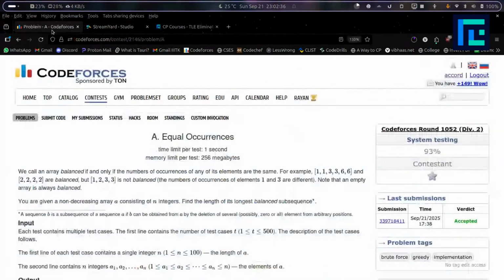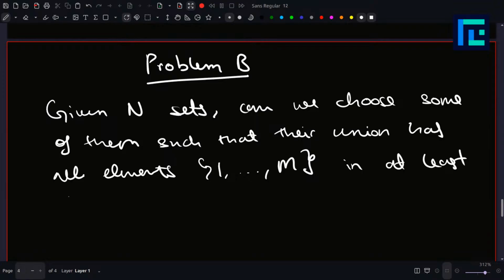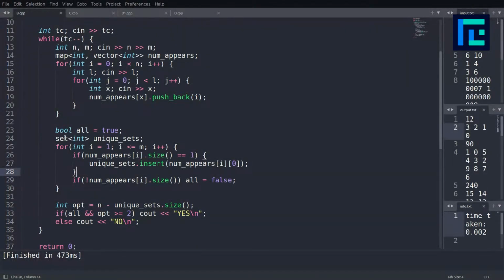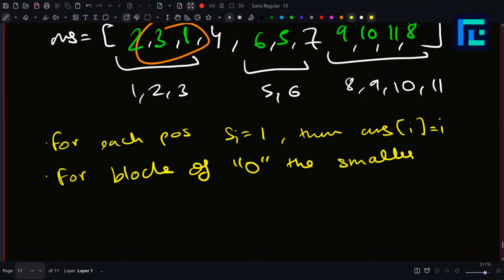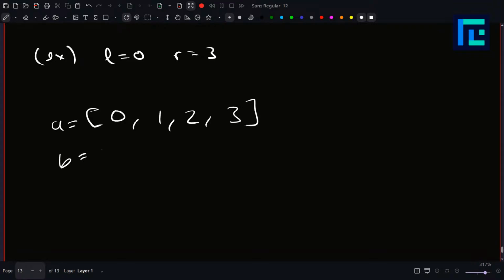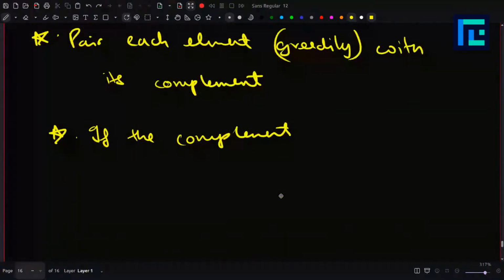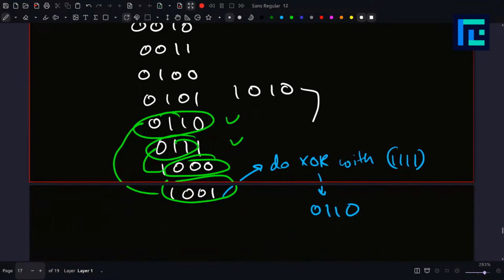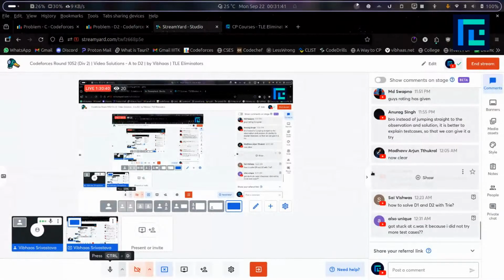Codeforces Round 1052 (Div 2) | Video Solutions - A to D2 | by Vibhaas | TLE Eliminators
Join us live for Codeforces Round 1052 (Div 2) as we break down Problems A, B, C, D1 and D2.

D1. Max Sum OR (Easy Version)
D2. Max Sum OR (Hard Version)

⏱ Timestamps:
00:00 Equal Occurrences
12:59 Merging the Sets
28:10 Wrong Binary Search
49:40 Max Sum OR (Easy and Hard Version)